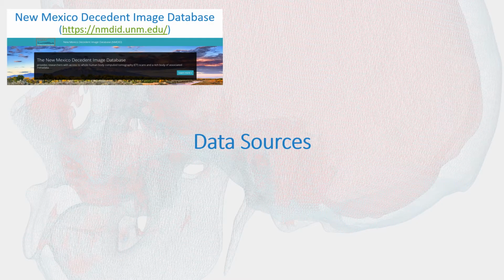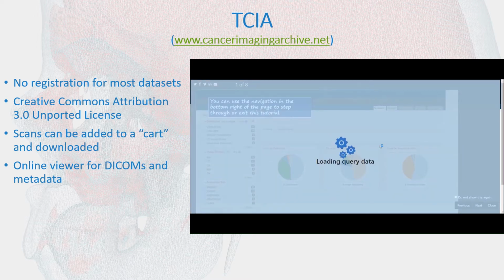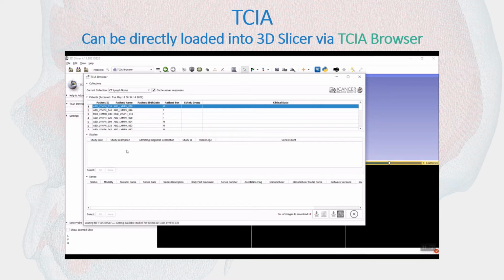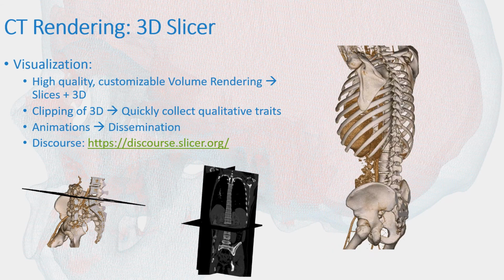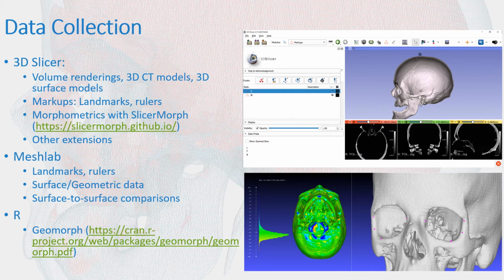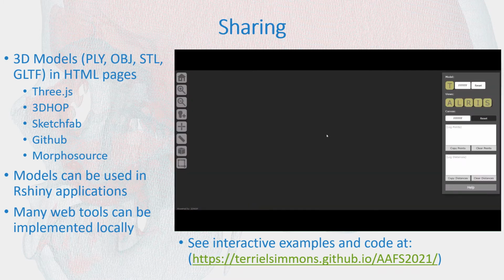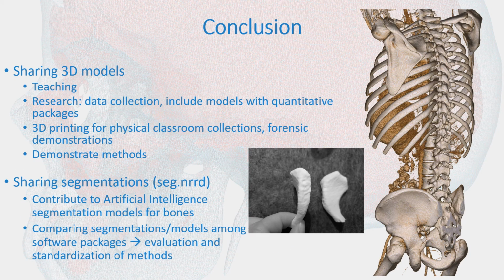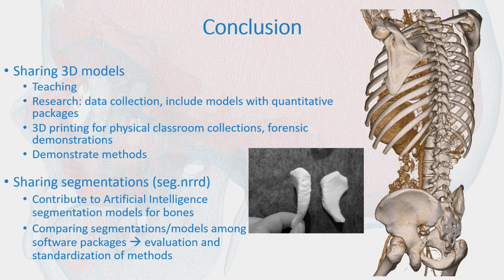Open Resources for Virtual Osteology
Terrie Simmons-Ehrhardt1

Virtual osteology is becoming more common in anthropological studies with the increased accessibility of computed tomography (CT) and micro-computed tomography (microCT) images. Virtual osteology workflows can consist entirely of free and open-source resources including rendering and analysis software and web sharing of interactive 3D models and CT volumes. One data source, The Cancer Imaging Archive, is openly browsable online and can be accessed directly via the free program 3D Slicer, allowing for quick access to a source of modern human skeletal data. 3D Slicer’s large user and developer community has led to many advanced features that support high-quality volume rendering and segmentation of CT and microCT images and computational analyses of 3D models. Export options support common file formats that can be easily shared and displayed online such as 3D models and GLTF scenes. Web tools for displaying interactive and even quantifiable 3D models, scenes, and de-identified CT volumes can be implemented with little coding via packages such as Threejs and 3DHOP, making it easier to share not just observations or measurements, but interactive examples of skeletal variation, pathology, trauma, metric and non-metric traits, and data collection methods. The generation and sharing of bone segmentations in 3D Slicer can support the development of Artificial Intelligence models to facilitate automatic segmentations and further increase the objectivity of virtual osteology data. This presentation will demonstrate open data sources, free software tools, and web sharing options that support open workflows and interactive products for virtual osteology.